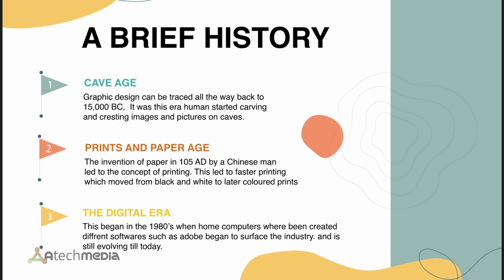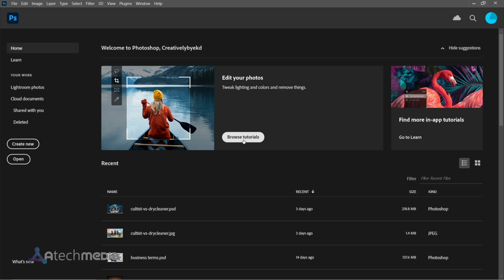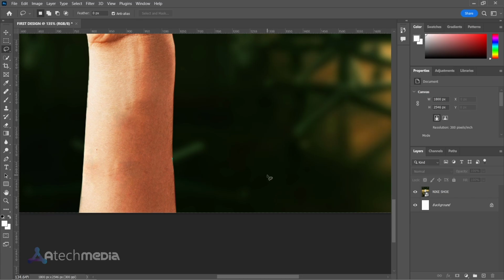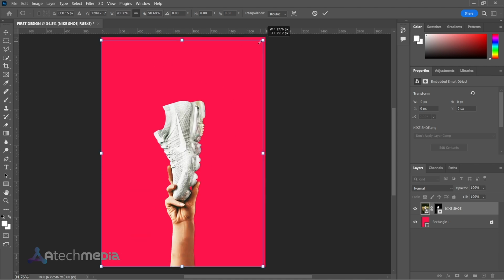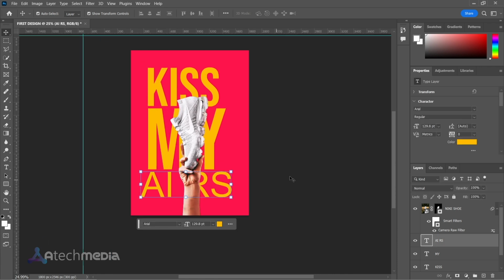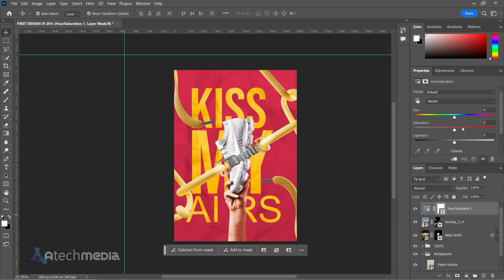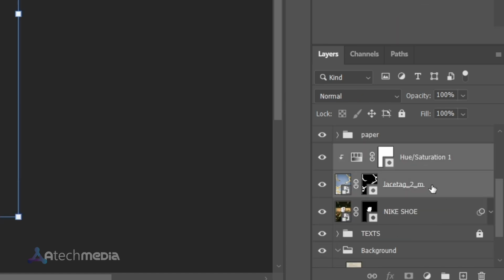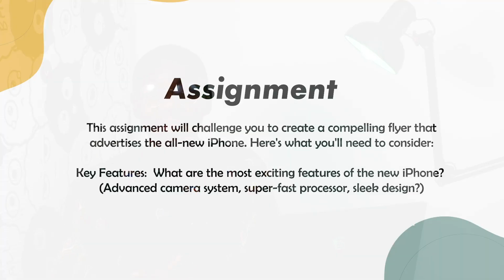Adobe Photoshop Step by step & Detail Tutorial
This course is designed to introduce students to the fundamental principles of graphic design while providing hands-on experience with Adobe Photoshop, one of the most powerful tools in the industry. Whether you're a complete beginner or looking to brush up on your skills, this course will equip you with the knowledge and practical skills needed to create visually appealing designs.
Chapters:
5:04 What is Graphics Design
9:37 Elements of Design
23:48 Opening Photoshop
28:58 Understanding your Work space
21:50 How to use vector drawing
36:05 Importing Files
38:24 Removing image background on Photoshop
50:55 Under Standing Photoshop Layers
1:14:36 Clip Masking In Photoshop
1:16:41 Blending Modes in Photoshop
1:21:36 How to get Design Resources
1:32:31 Using Colors in your Graphics
1:54:45 Exporting in photoshop